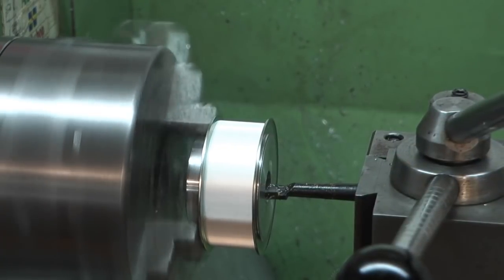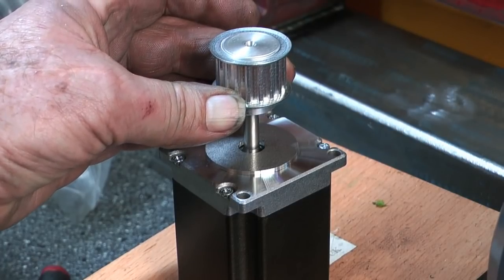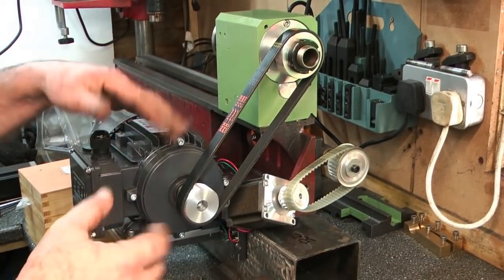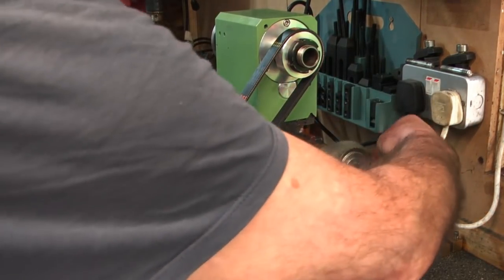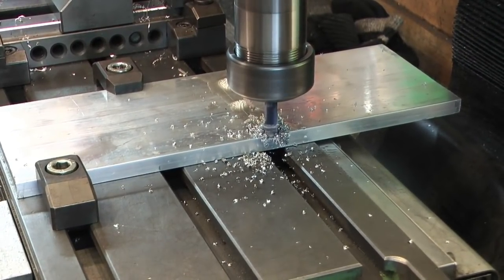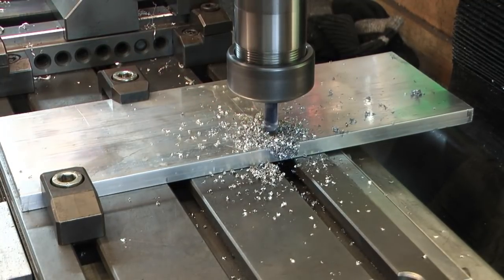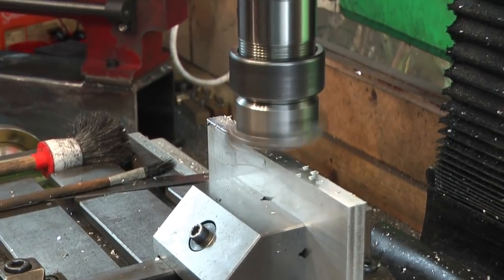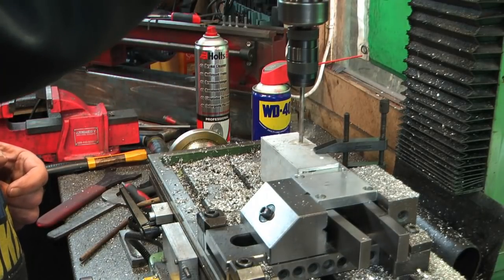Mini lathe part 8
Back on with the project Lathe and sorting out the feed motor mounting.